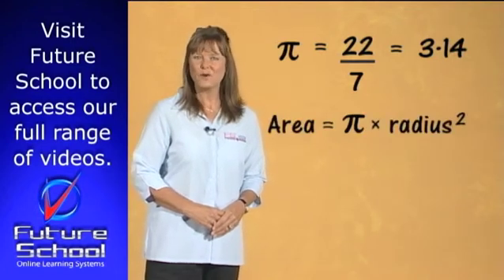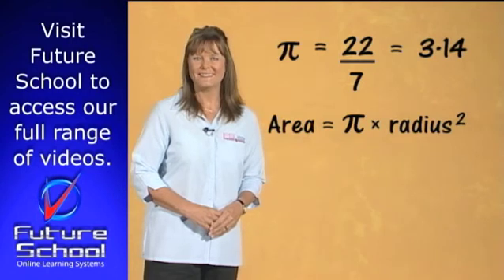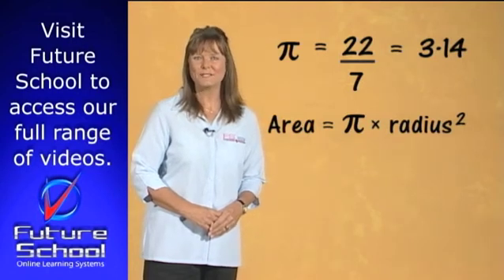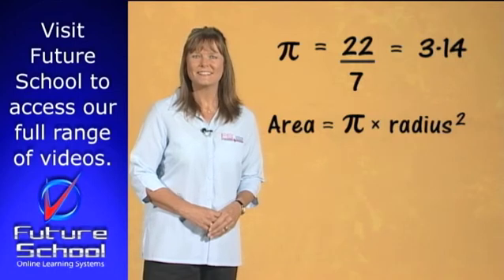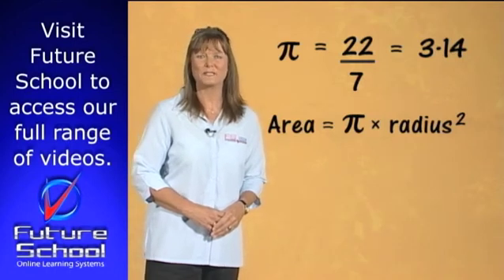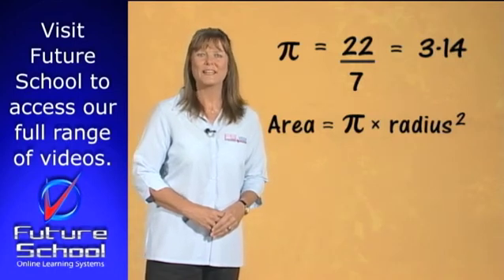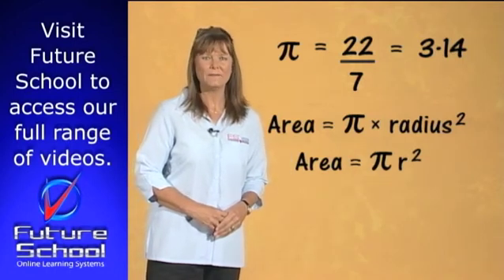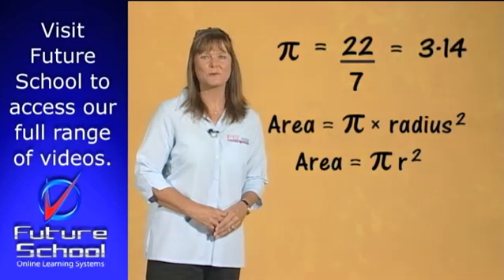Area of a Circle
Calculate the area of a circle, including the radius and the diameter of a circle.